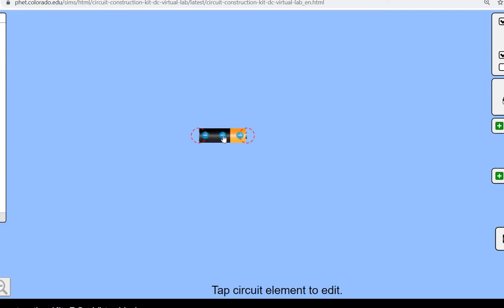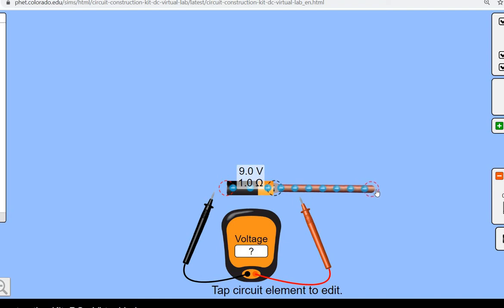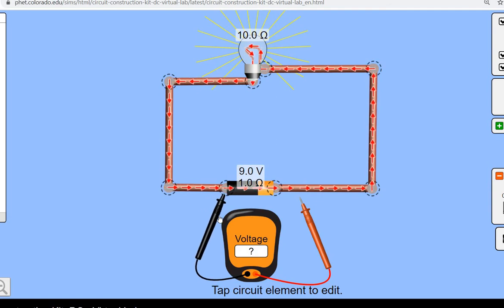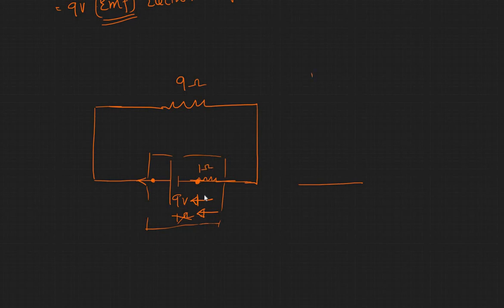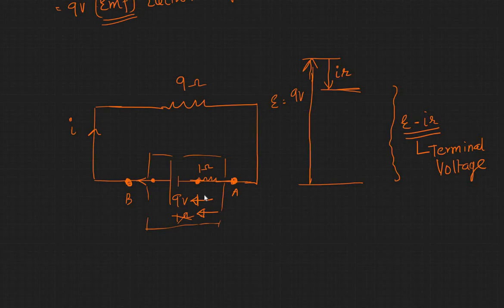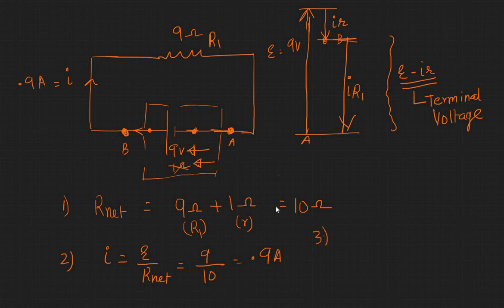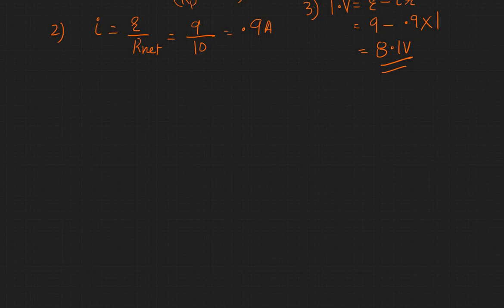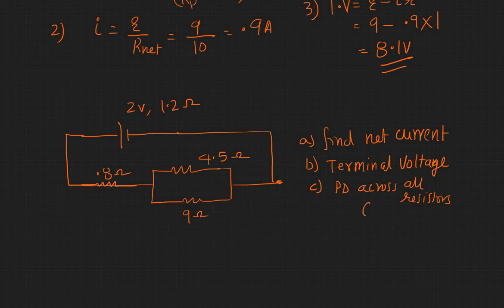08 Current Electricity xi EMF & Internal resistance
EMF, Terminal Voltage and Internal Resistance